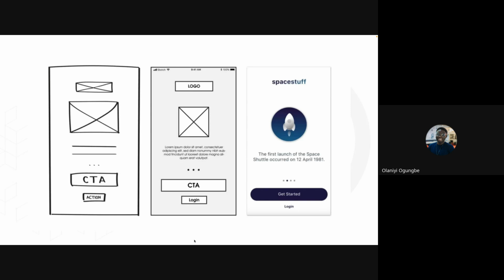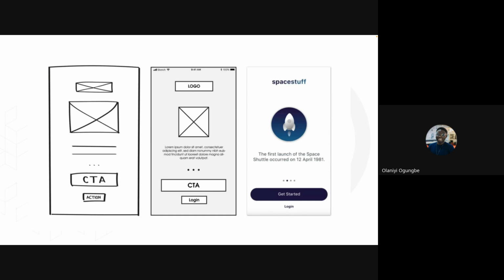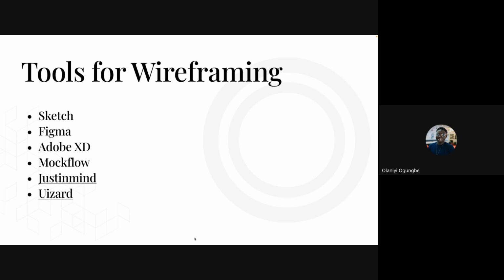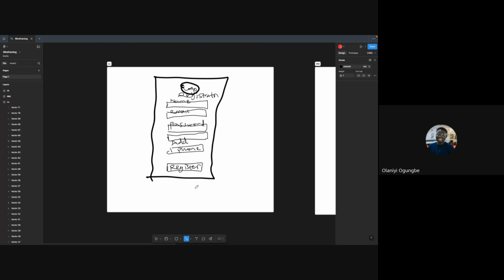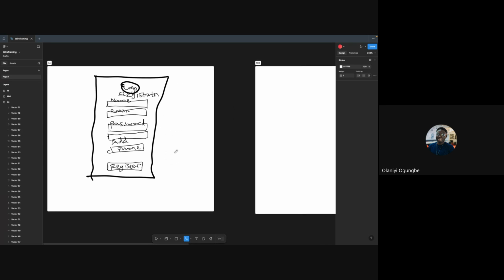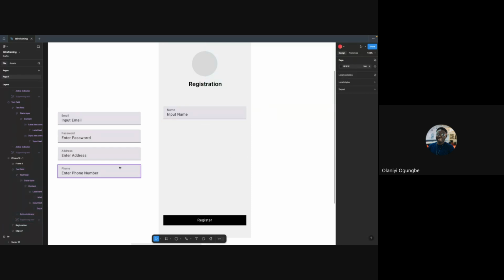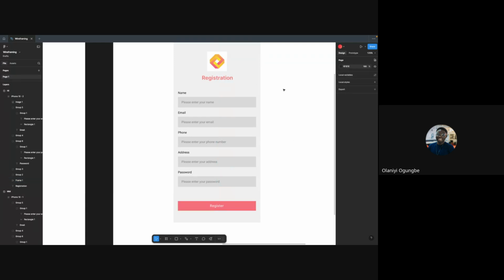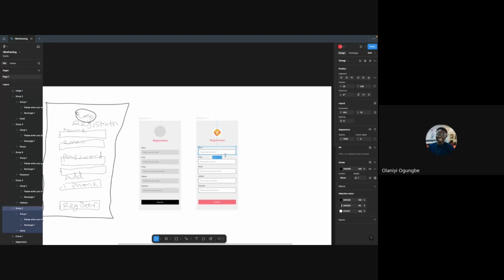Introduction to Wireframing and Prototyping - Dive Africa TechStars1.5 Product Design Class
Olaniyi Ogungbe introduced the topic of wireframing and prototyping
Participants shared their understanding of wireframing and prototyping
Wireframe is defined as a blueprint or base-level sketch of digital products
Three types of wireframes: low fidelity, mid fidelity, and high fidelity
🔍 Importance of Wireframing
Wireframing helps identify usability issues early
Allows for easy changes and iterations before development
Helps visualize user interactions and feature placement
📝 Types of Wireframes and Tools
Low fidelity: rough sketches, often done with pen and paper
Mid fidelity: more refined, digital version without full design elements
High fidelity: closely resembles final product with colors and typography
Tools discussed: Figma, Sketch, Adobe XD, Mock Flow, Just in Mind, UIZ
💻 Practical Wireframing Demo
Olaniyi demonstrated creating wireframes for a registration page
Showed process for low, mid, and high fidelity wireframes in Figma
Explained use of layout grids, form fields, and design elements
🛠️ Wireframing Techniques and Best Practices
Discussed the importance of proper sizing and proportions in mid-fidelity
Explained use of layout grids for alignment
Demonstrated how to create and duplicate form fields
Showed techniques for styling buttons and text fields